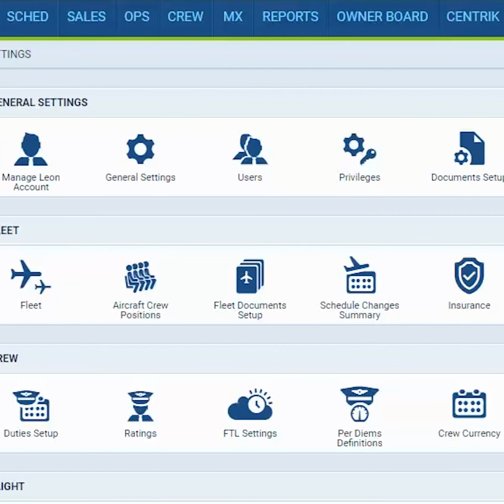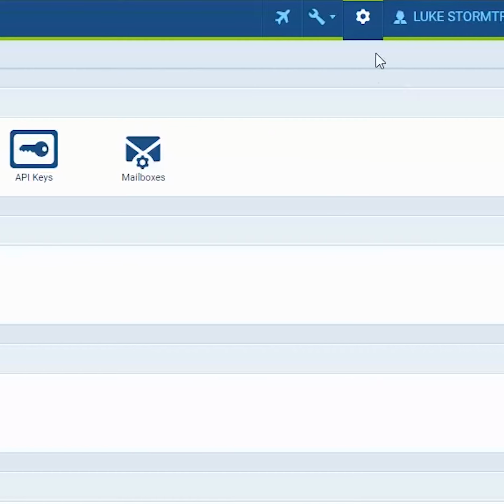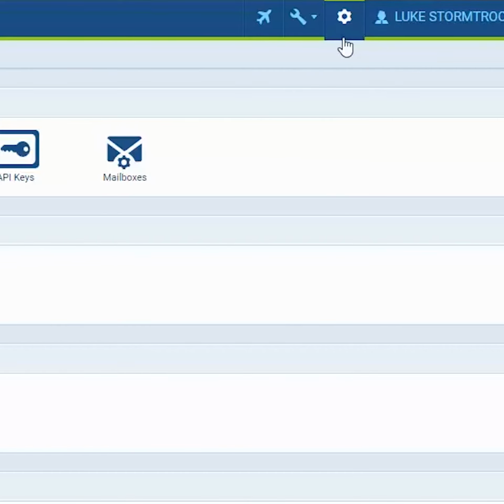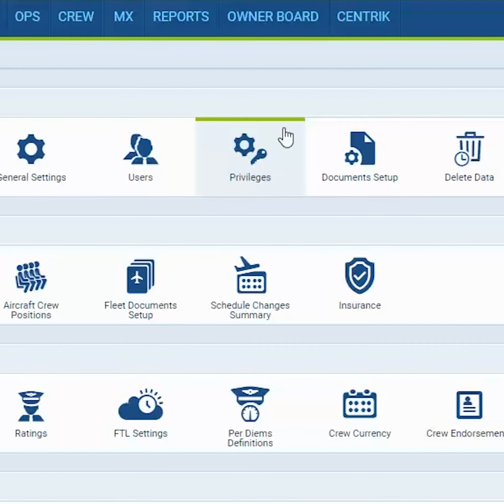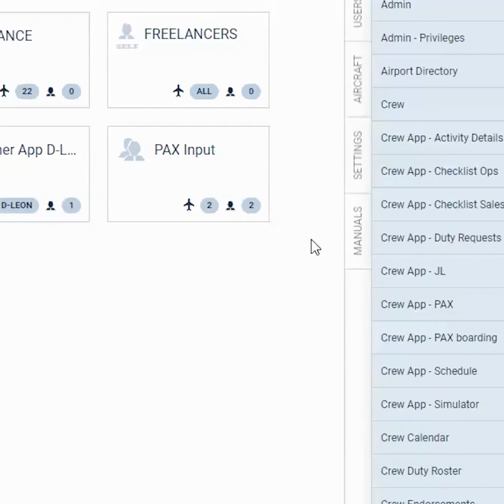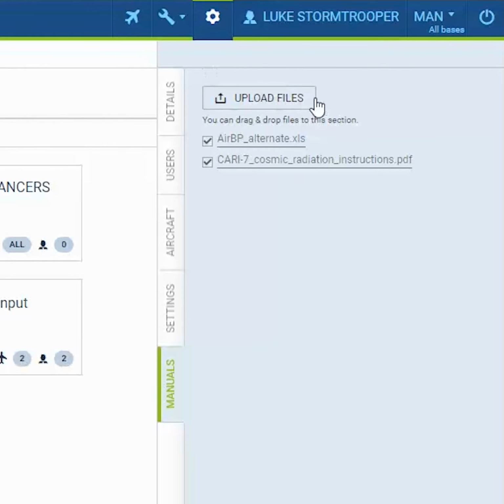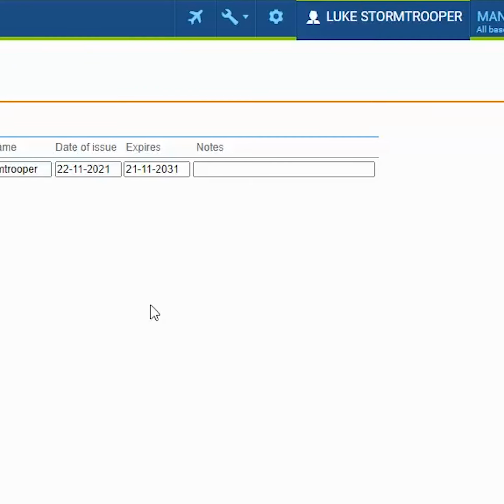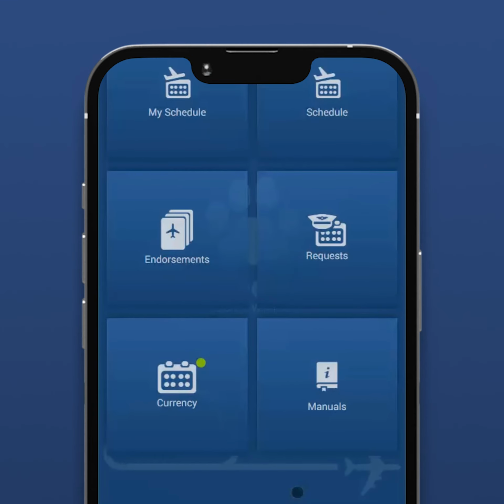Leon Buddy: Manuals Distribution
Distributing Documents via Privileges: Manuals in Leon Web and Crew App

This tutorial from Leon Support shows how to make important documents quickly accessible in both the Leon web version and the Crew mobile app. It walks through uploading files to a Privileges group's Manuals tab, then finding those files in a user's profile under the Manual List, and accessing the same documents on mobile through the Manuals icon in the Crew App.

Topics covered:
- 0:00 – Beginning
- 0:22 - Uploading documents via Admin Panel, Privileges, Manuals tab
- 0:45 - Selecting a privileges group and uploading files
- 0:56 - Finding uploaded documents in your user profile's Manual List
- 1:00 - Accessing the same documents in the Leon mobile app

Timestamps:
0:00 – Beginning
0:22 - Uploading documents via Privileges
0:56 - Manual List in user profile
1:00 - Manuals in the mobile app

- Privileges - the Manual tab for distributing documents by group

ABOUT LEON